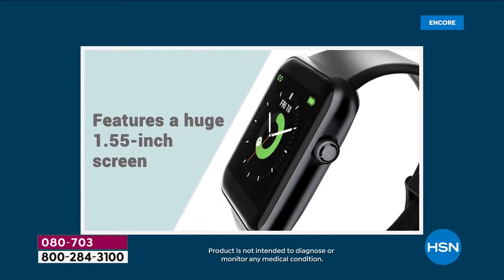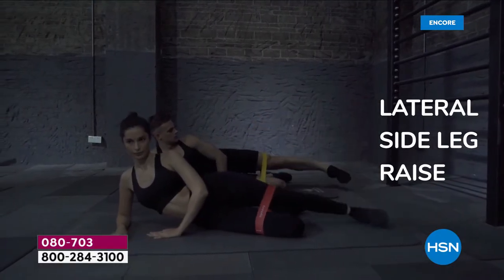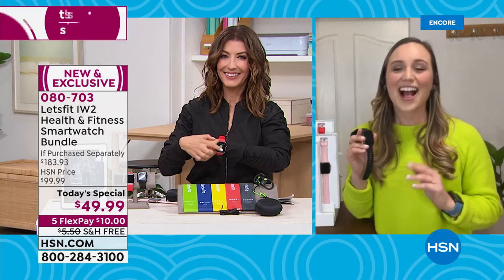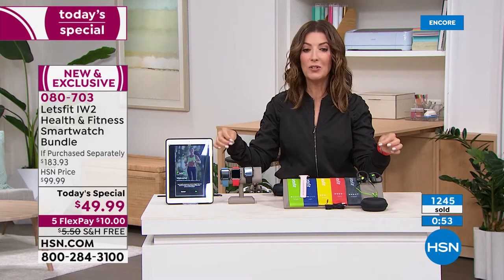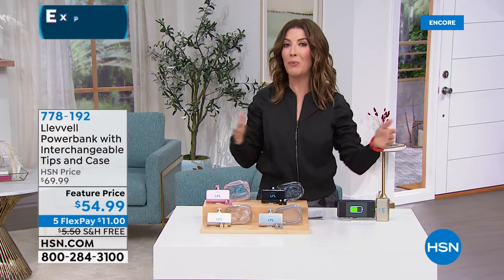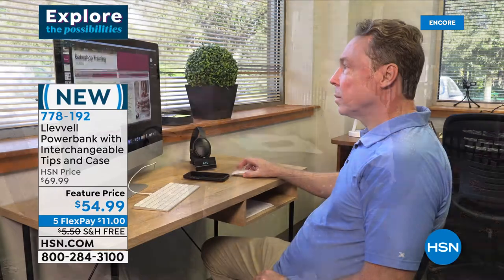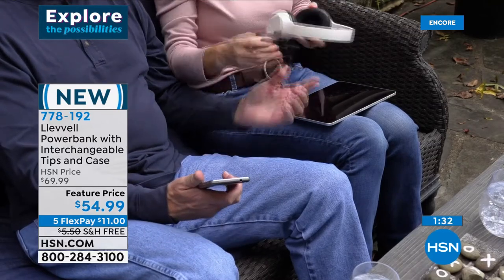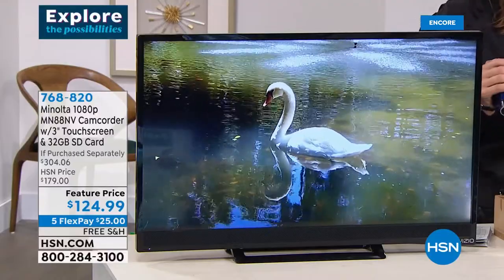HSN | New Year, New Tech 01.03.2022 - 07 AM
Start the year off ...smarter! Get in on all the newest gadgets, tech gotta-haves, and electronics.